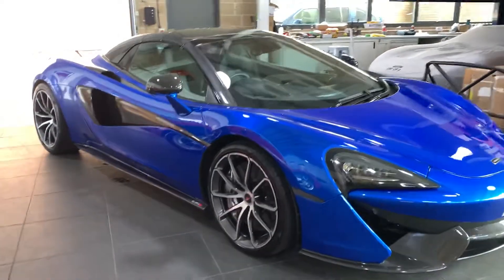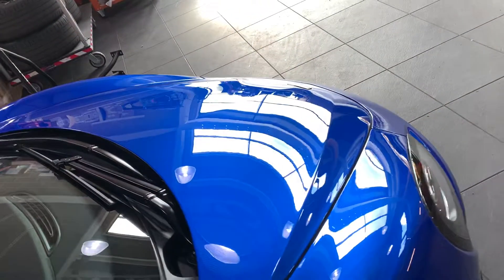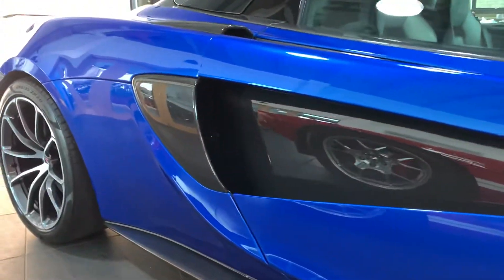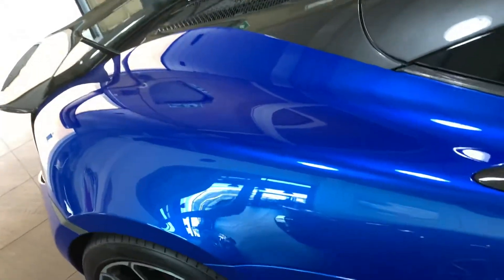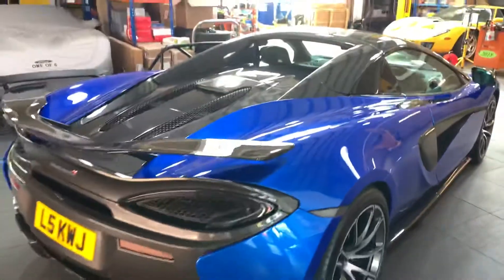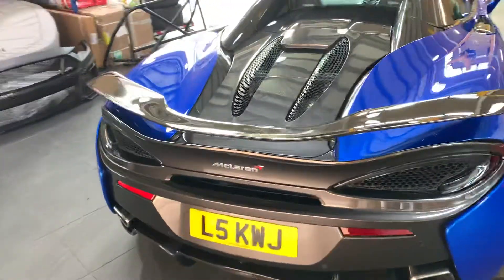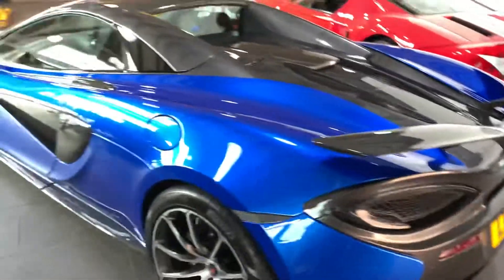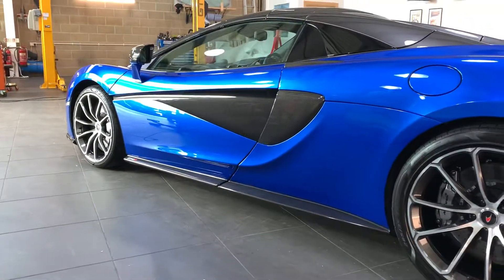Mclaren 570S Spider Correction Detail and Titan Zeus Ceramic Coating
Triple stage correction detail and Titan Zeus Ceramic Coating. Titan G238 on wheels and exhaust tips.